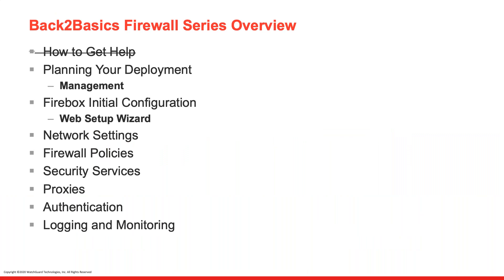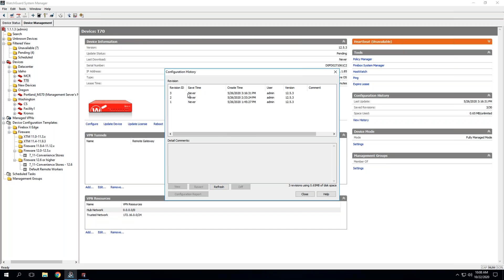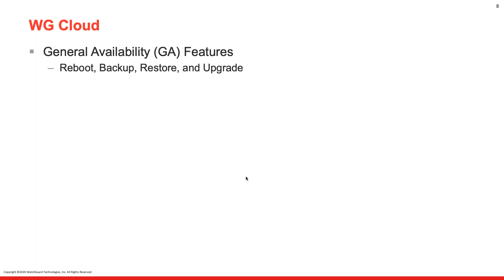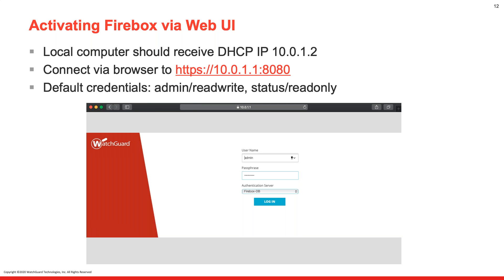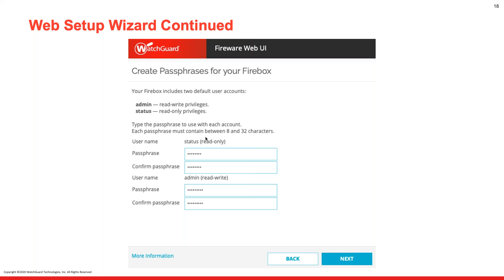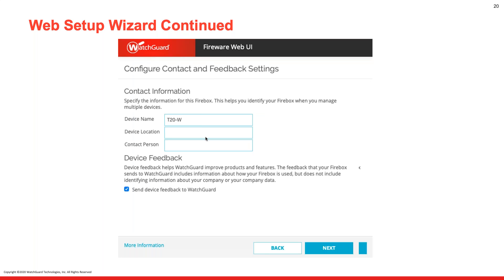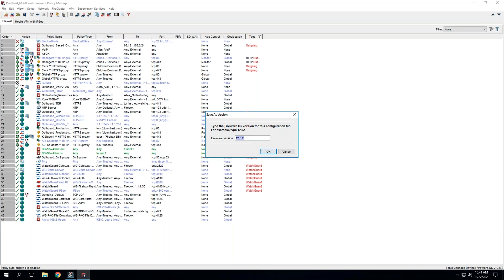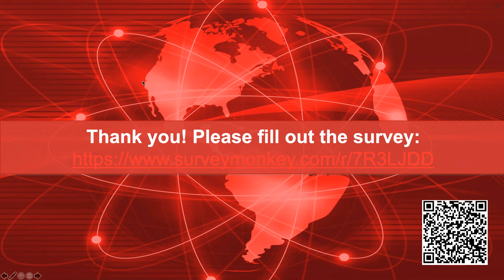FireBytes Webinar Back2Basics Firebox 102